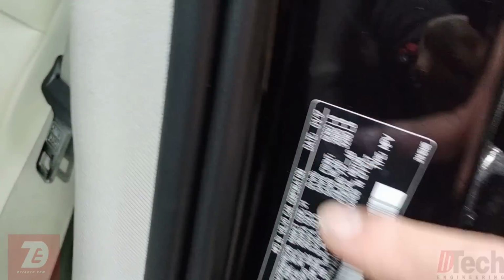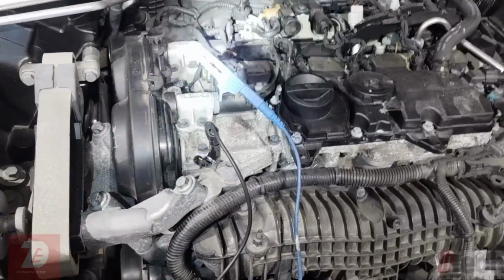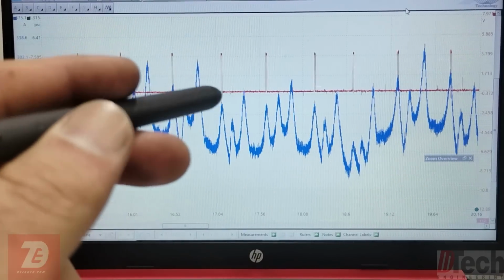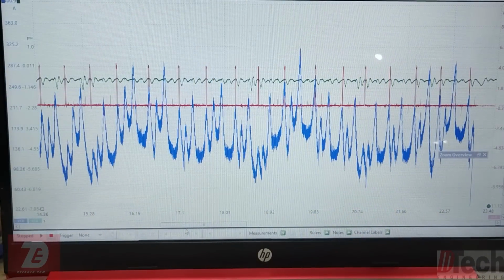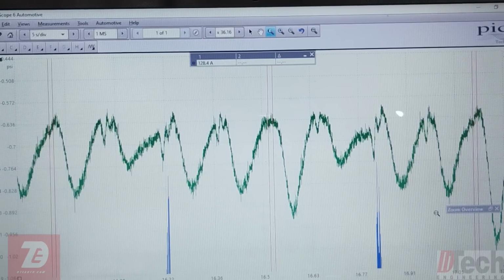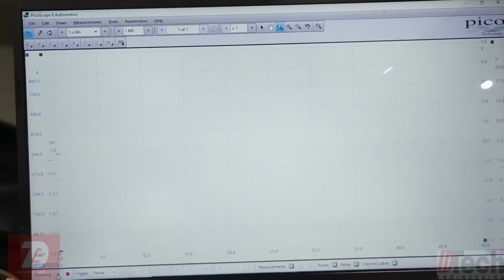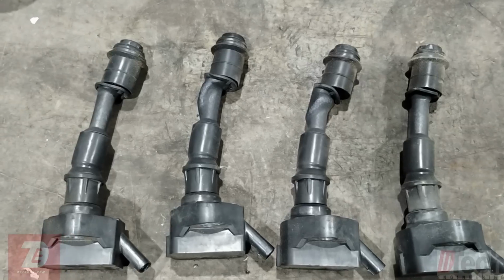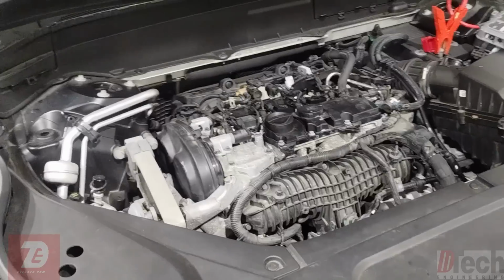2017 Volvo XC90 Crank No Start Diagnosis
In this video I show the steps to determining the cause of the crank no start condition on this 2017 Volvo XC90.